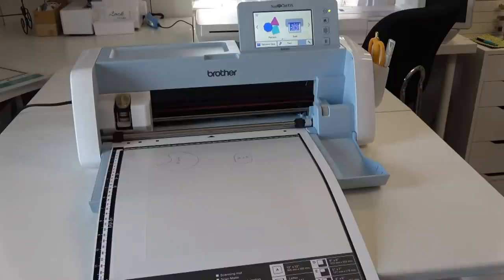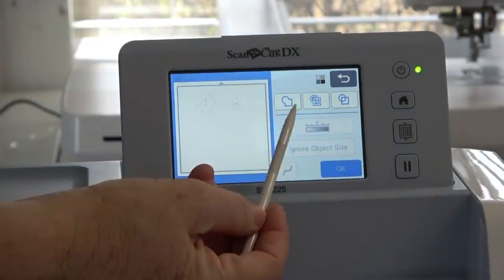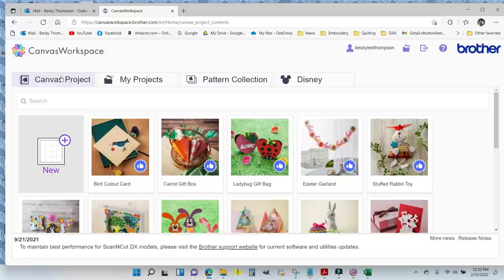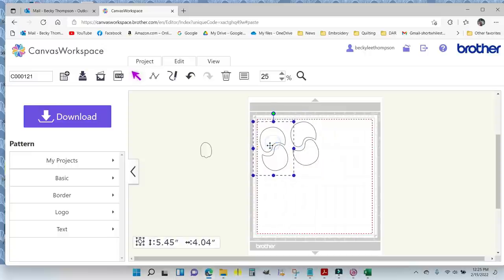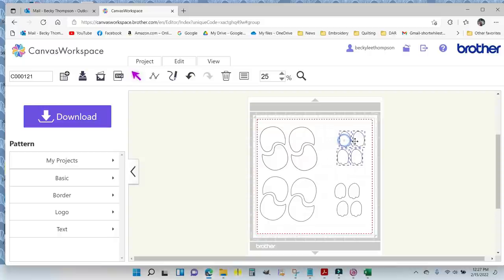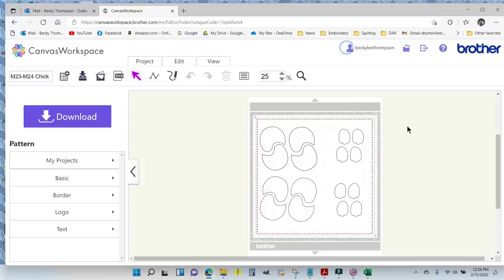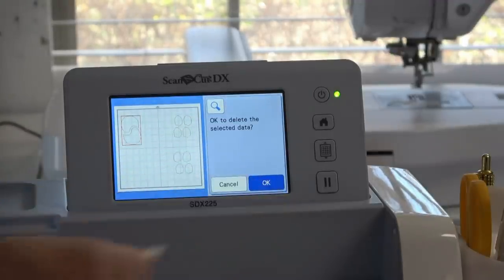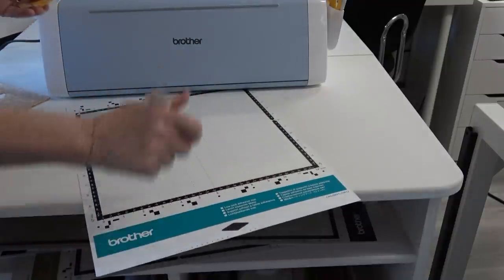Tutorial - Use the ScanNCut & Brother Canvas to Make EIGHT Chicks on the Chicken Salad Quilt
I'll show you how to create EIGHT chicks from one traced template! Then we'll cut them out on the SNC.